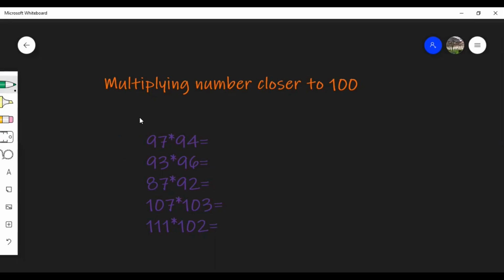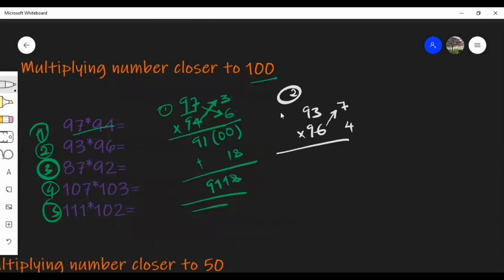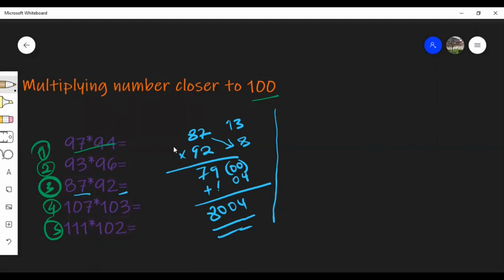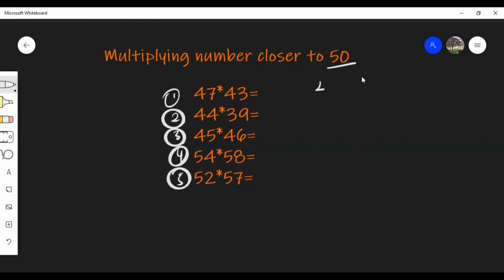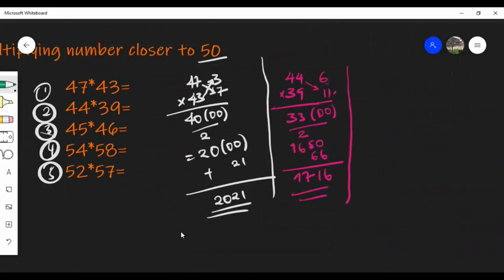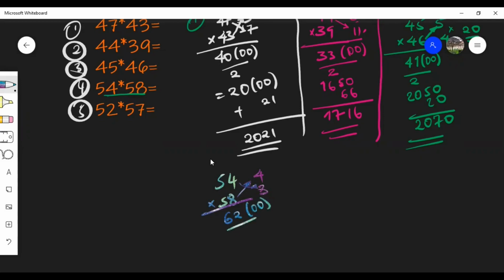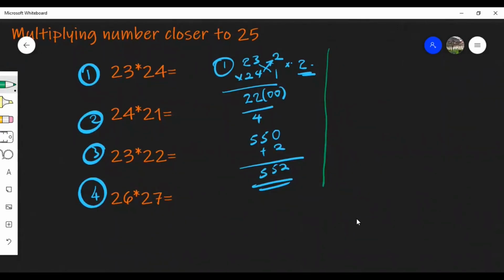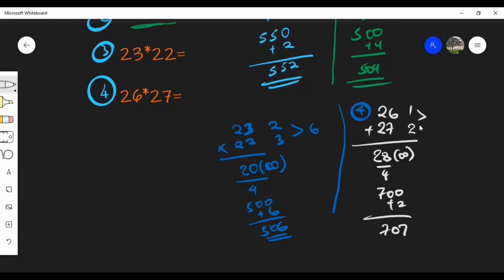Mental math: how to multiply numbers closer to 100